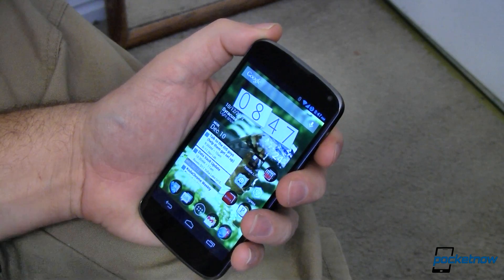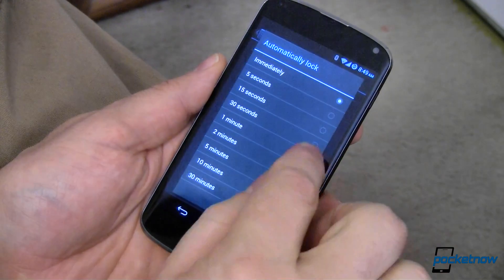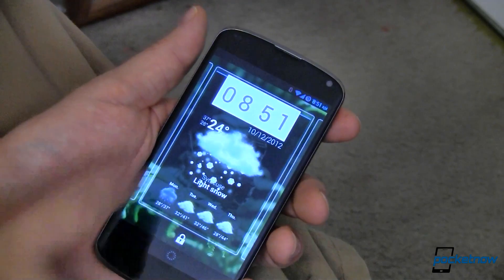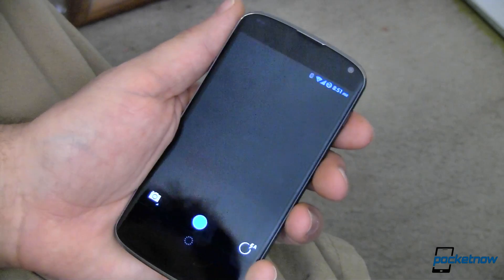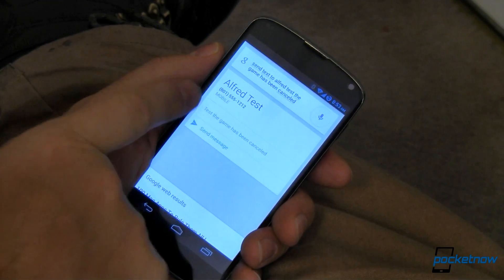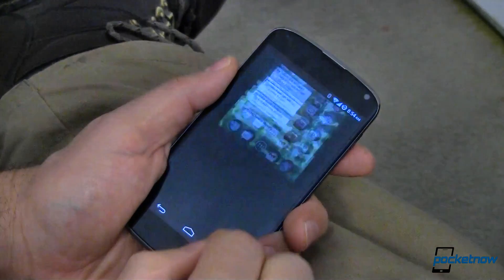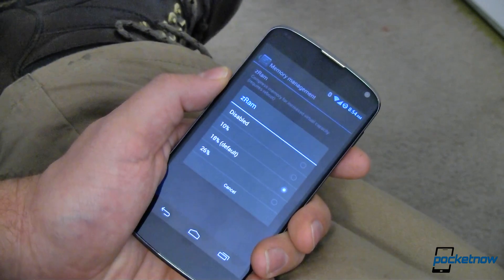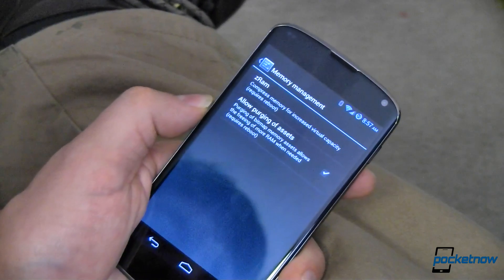Five Ways to Make Your Nexus 4 Faster Right Now | Pocketnow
Submit your own tips & comment here: /2012/12/10/5-nexus-4-speed-tips

You'll be hard pressed to find someone who will argue with the fact that the Nexus 4 is one of the fastest smartphones on the market today. With a quad-core processor running at 1.5 GHz one might think there aren't many ways to speed it up. Luckily, there are a few ways we can make our experience with the Nexus 4 even faster!

Let's take a few minutes to look at some "traditional" methods of squeezing out some more speed, as well as a couple others to shave some seconds off common tasks.